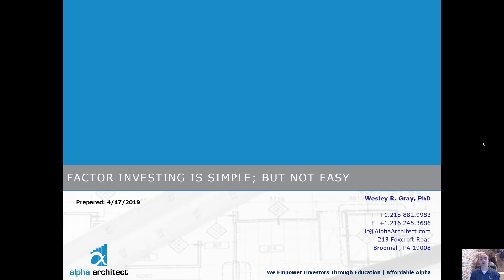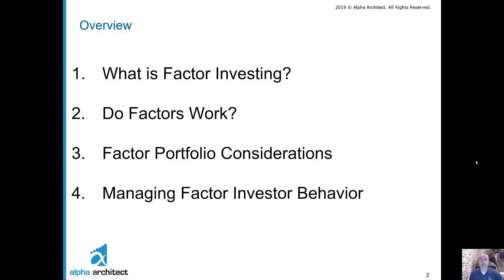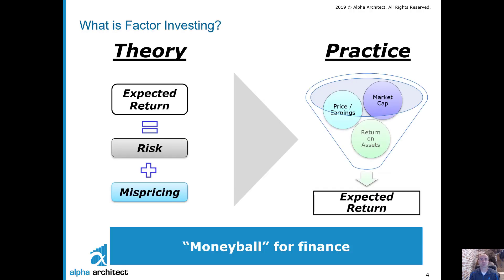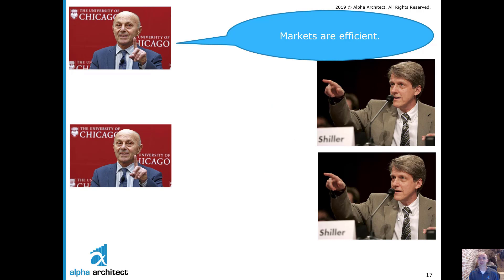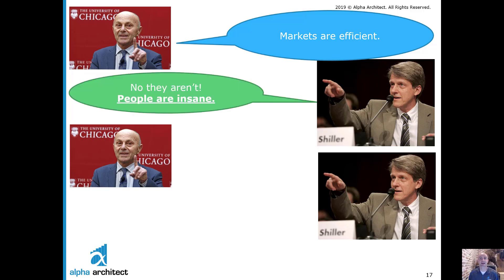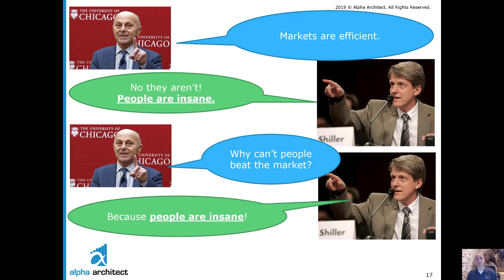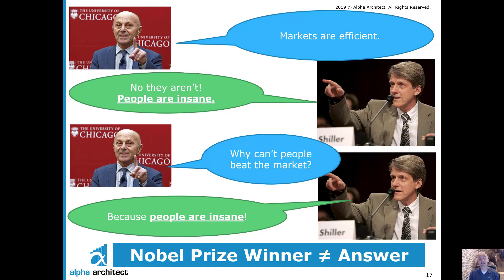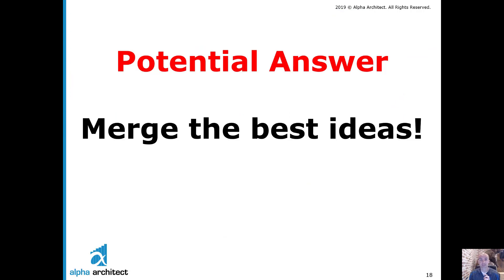Factor Investing, Simple but Not Easy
Wes Gray, CEO of Alpha Architect, reviews the Alpha Architect's blog post, "Factor Investing, Simply but Not Easy"

1:15 - What is Factor Investing?
7:05 - Do Factors Work?
8:19 - Why Factors Do Not Work
11:20 Why Does Any Strategy Work in the First Place?
19:03 Career Risk Explained
25:15 The God Portfolio
27:42 Warren Buffett & Career Risk
30:29 Factor Portfolio Consideration
31:28 Potential Trade-off between concentration and tracking error
38:07 Managing Factor Investor Behavior